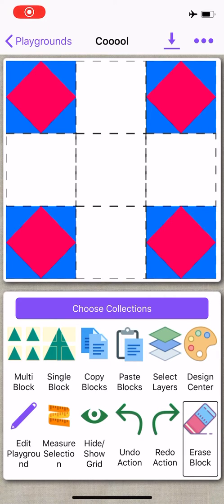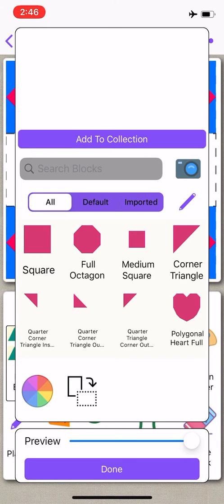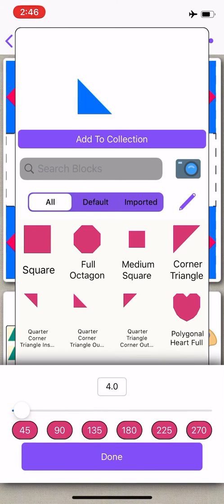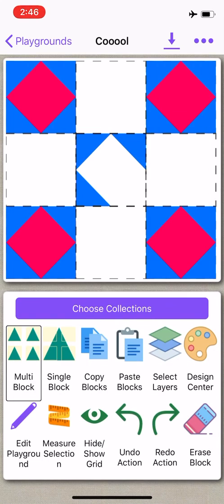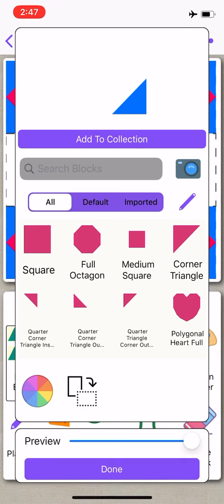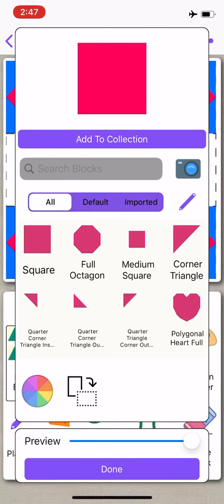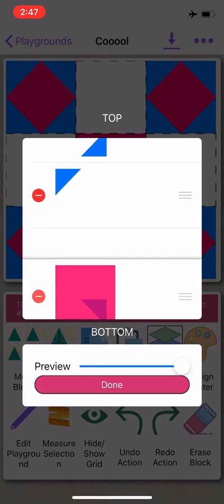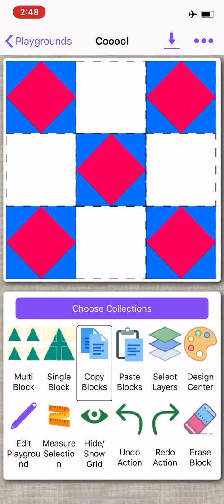Quiltler 2 - How to select layers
This Quiltler2 tutorial teaches you how to use select layers